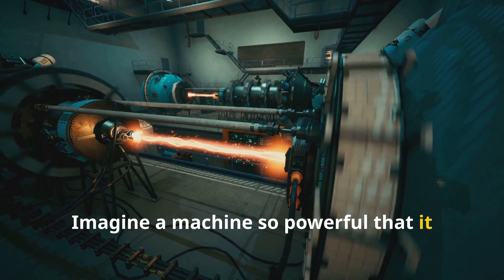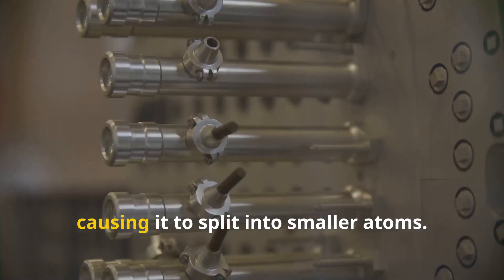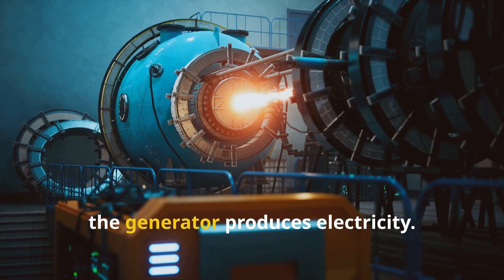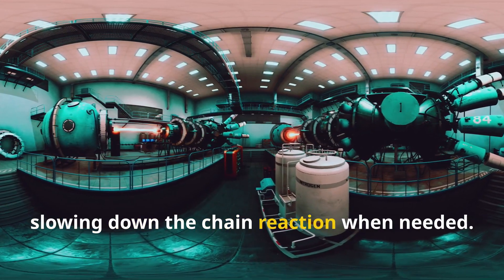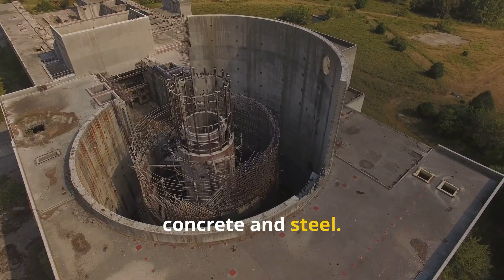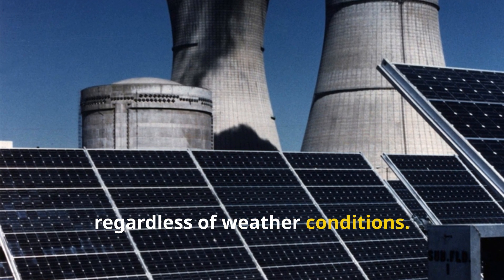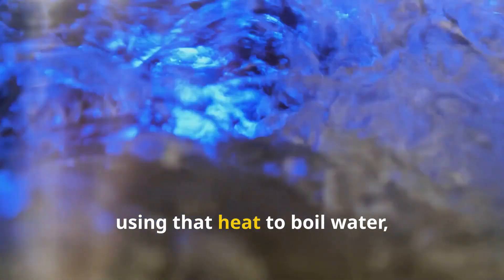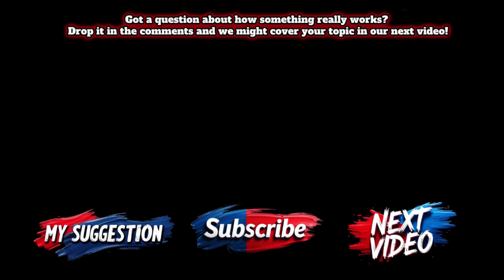Inside The Most Powerful Engine Ever Created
In this educational video, we're going to explore the fascinating world of nuclear reactors and uncover the secrets behind how they work. From the principles of nuclear fission to the design and operation of a nuclear power plant, we'll delve into the intricacies of this complex technology. You'll learn about the safety protocols in place to prevent accidents, the importance of energy efficiency, and the meticulous maintenance required to keep these reactors running smoothly. Whether you're a student looking to deepen your understanding of nuclear physics or simply curious about the inner workings of a nuclear reactor, this video is for you. So, let's dive in and find out how a nuclear reactor works!